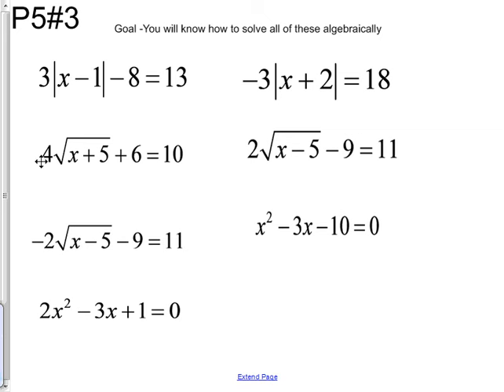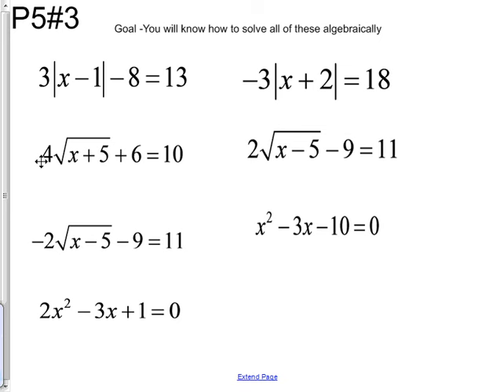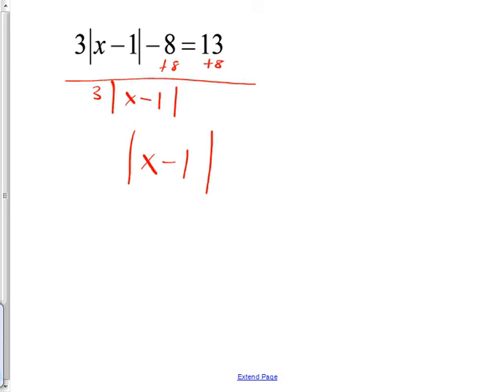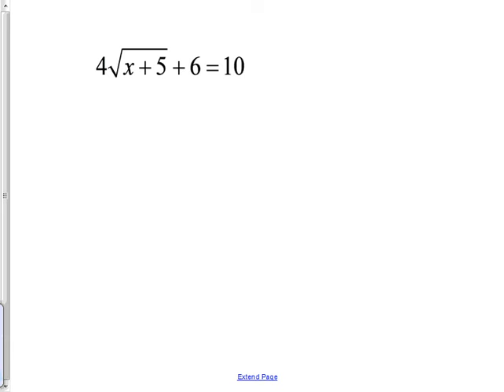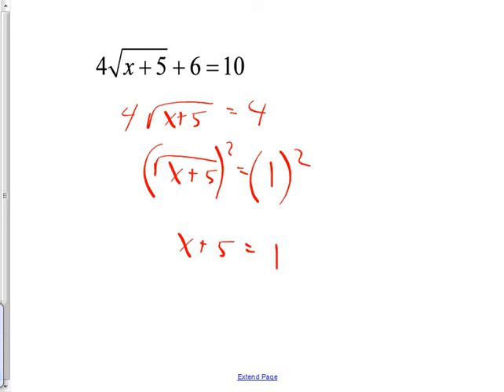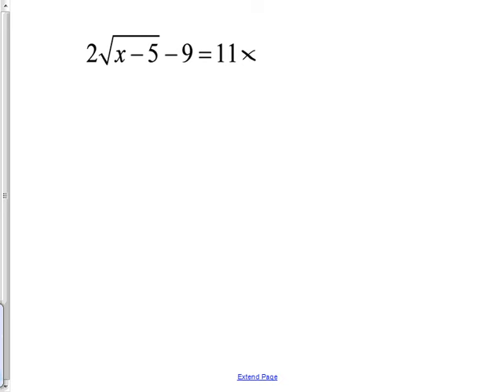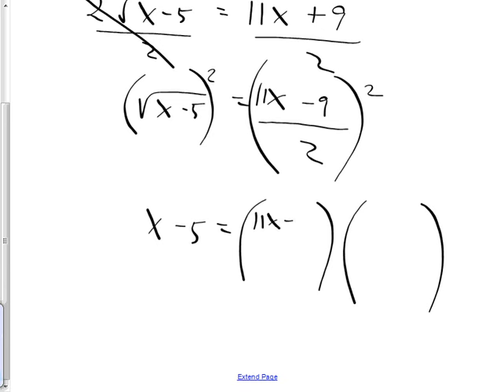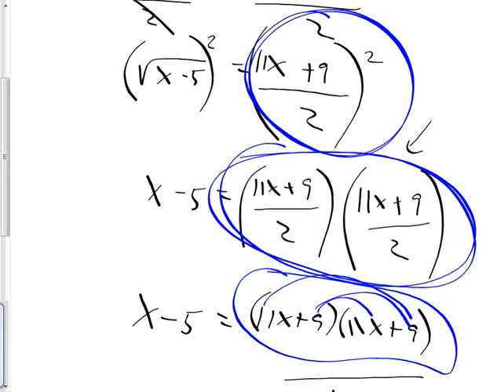September18 precalc p5 worksheet 4 solve algebraically